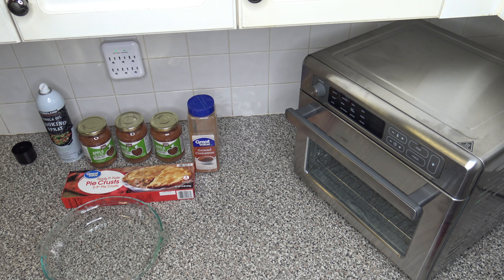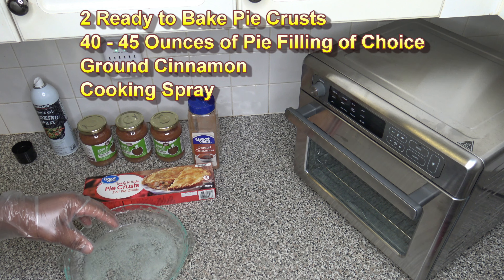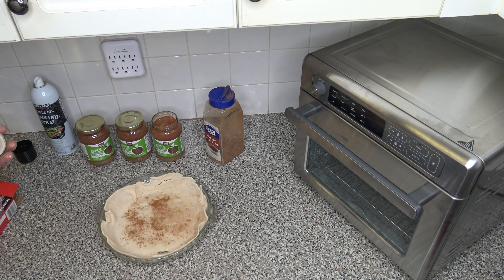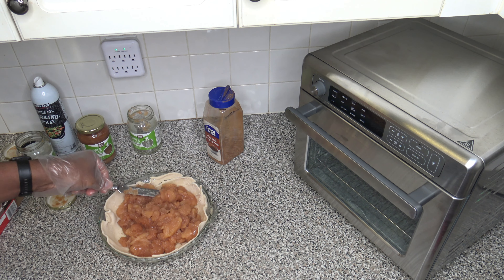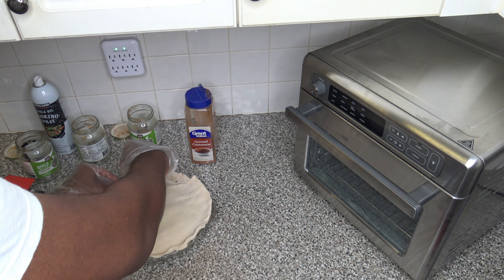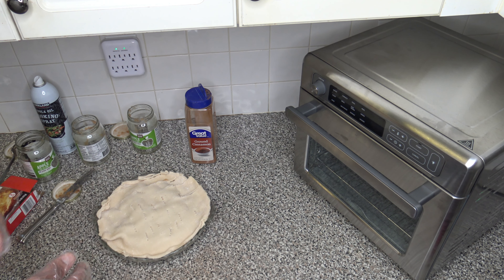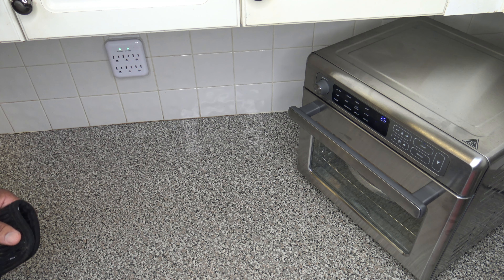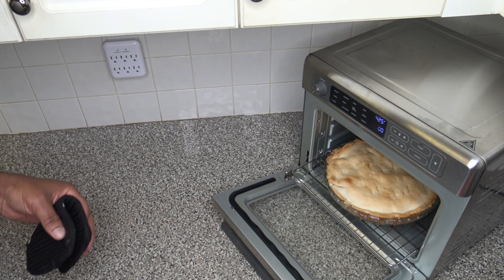Apple Pie Air Fryer Oven Recipe, Oster Rapid Crisp Oven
Apple Pie Air Fryer Oven Recipe, Oster Rapid Crisp Oven.  Apple Pie made and cooked in the Oster Digital Rapid Crisp Air Fryer Oven.  You can use your own air fryer oven with this recipe.

Chapters
0:00 Introduction
0:18 Food Preparation
3:53 Filling the pie
6:44 Topping the pie
8:35 Vent the pie
9:04 Into the cooker
10:24 16 minutes later
10:55 13 more minutes later
11:56 6 more minutes later
12:48 After cooling
13:39 Taste test
14:51 Closing

Oster Digital Air Fryer Oven with RapidCrisp, Stainless Steel, 12-Function Countertop Oven with Convection:

(This channel gets a commission from referrals, but you pay nothing extra.)